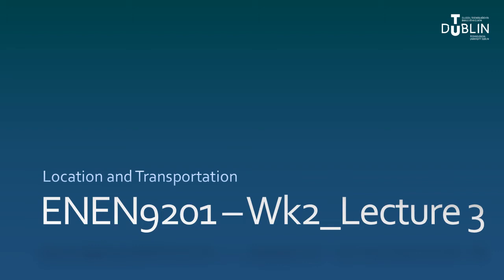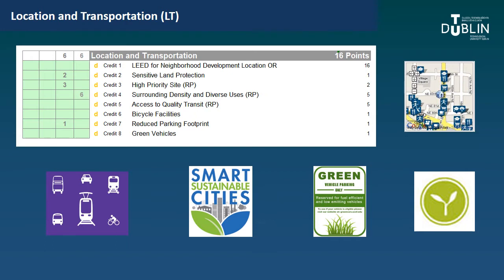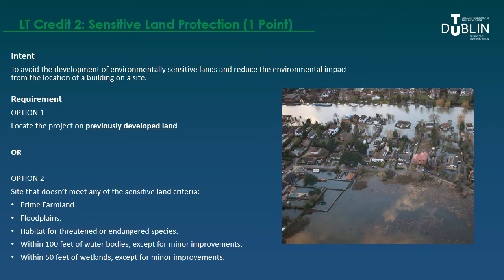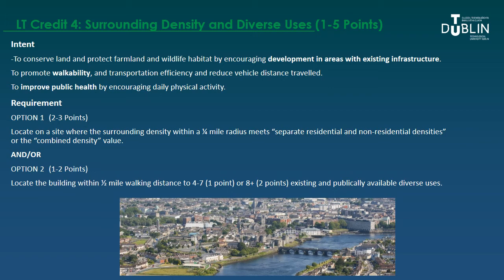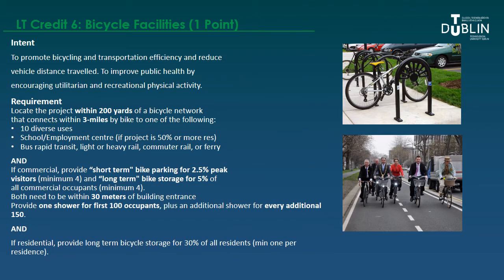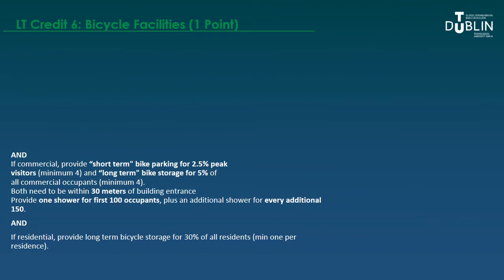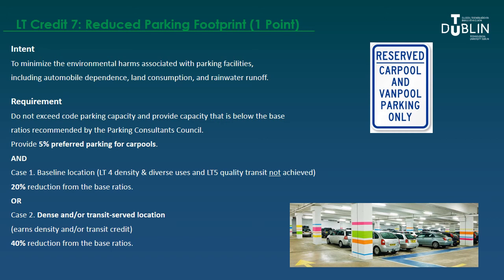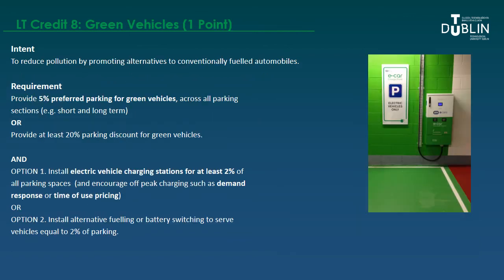Wk2 Lecture 3 Location and Transport